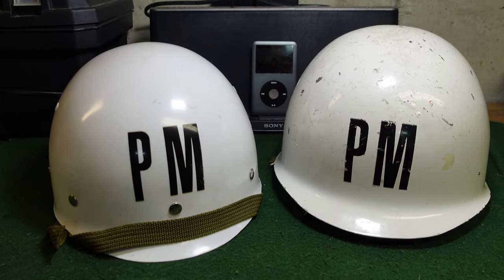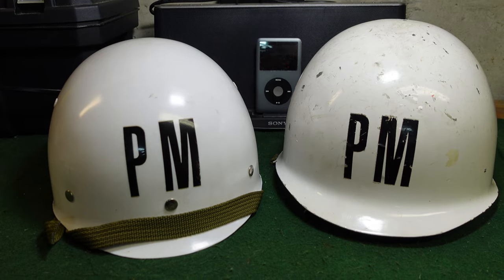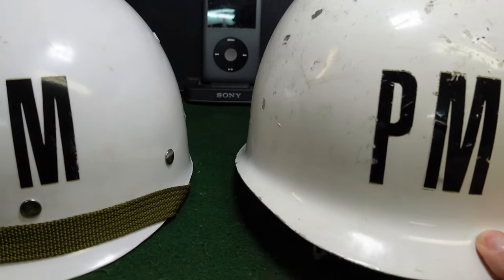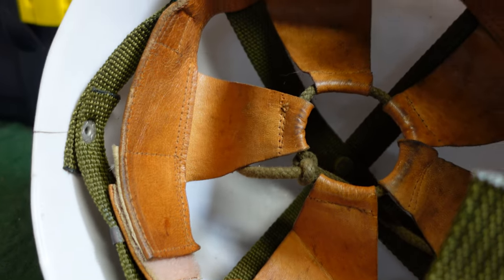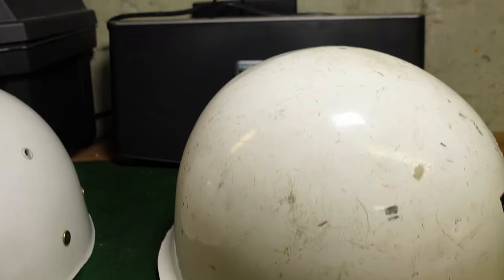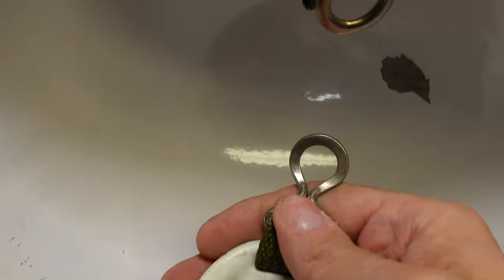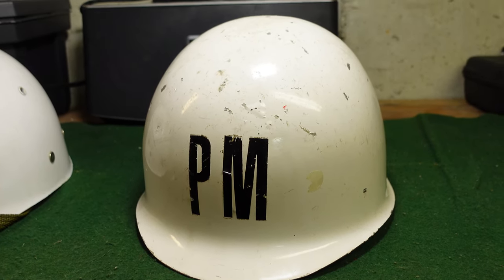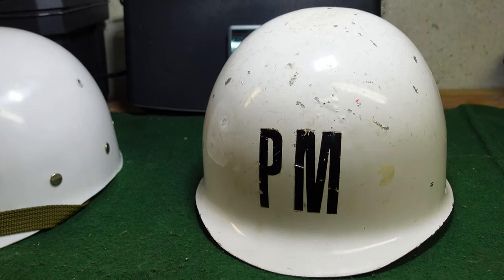The Spanish M65 Helmet: "Policia Militar" Military Police Helmet.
Today we're looking at the Spanish version of the US M1 helmet - the M65.  This particular version is a Military Police version, painted white, and stenciled with PM for "Policia Militar."  These helmets are very similar to the US M1, but do have some interesting differences.  The liners are white and someone fragile, so cracks are fairly common in them.